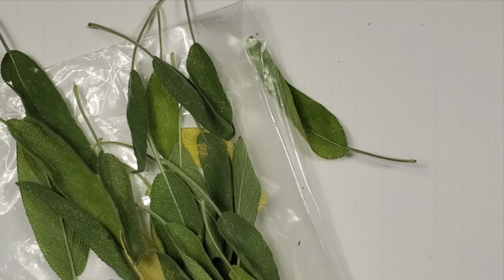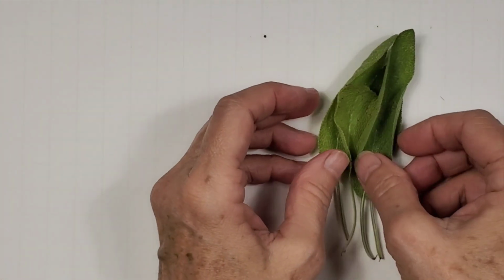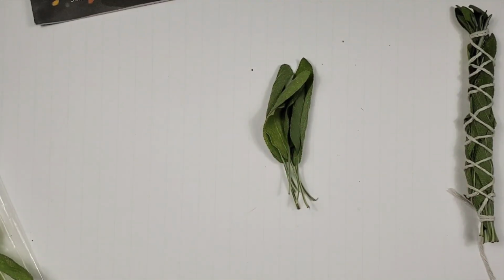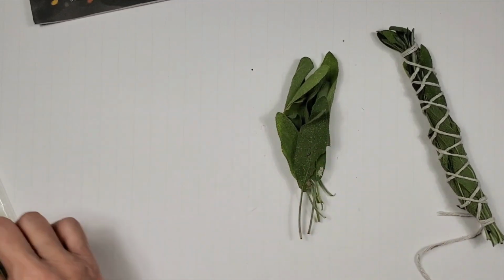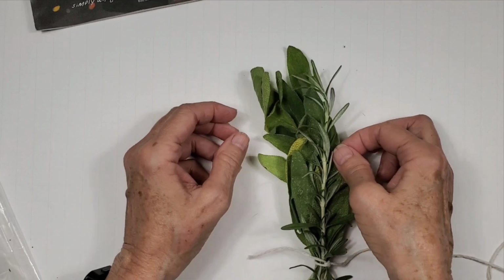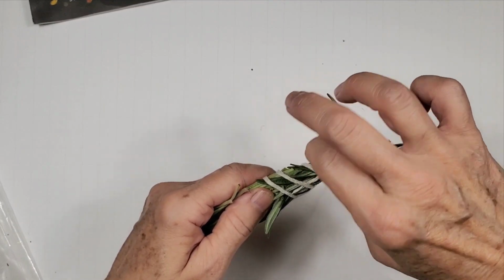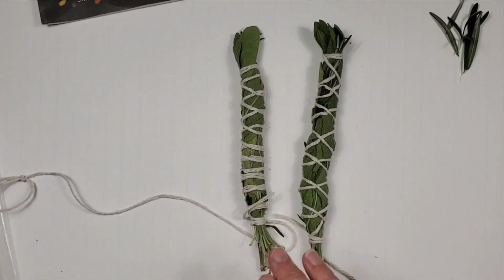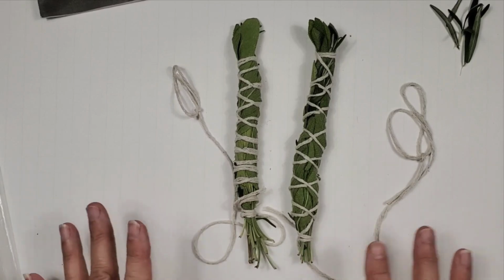sage smudge bundles simple culinary sage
ONE POUND PLUS PAPER PADS ARE BACK. And at just $25 plus $5 shipping in the US ONLY, they are just the cure for any mojo you might be missing.

I love Halloween 🎃

I had fun creating new Halloween Journals and mini journals!

Video here

Vintage 1949 paper dolls printable is attached!